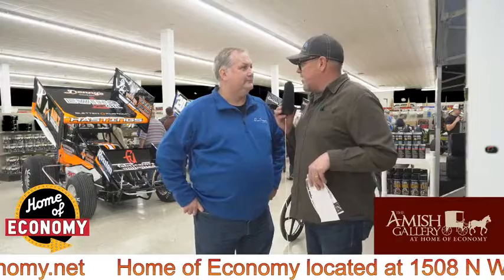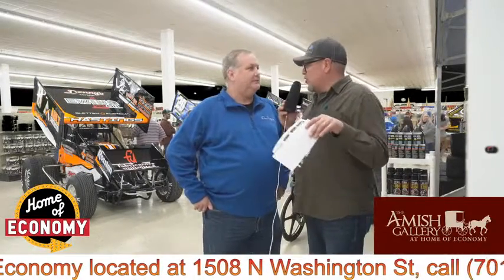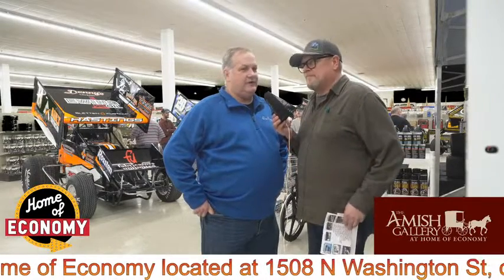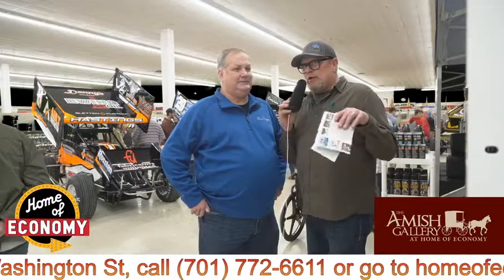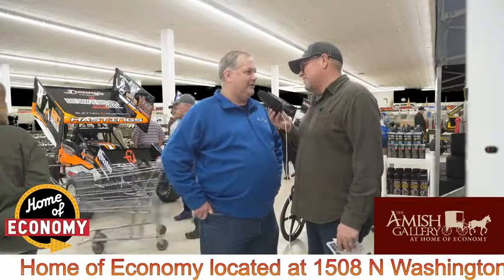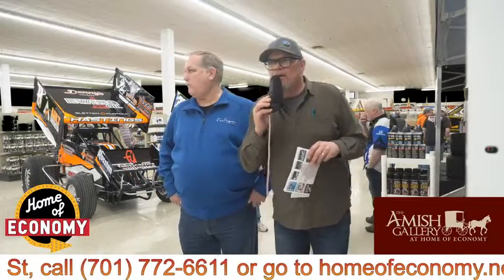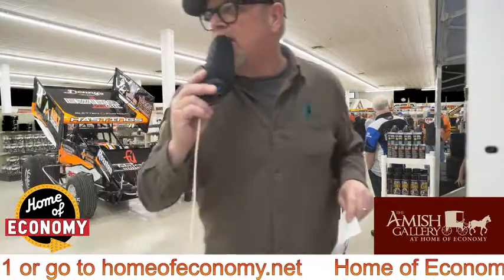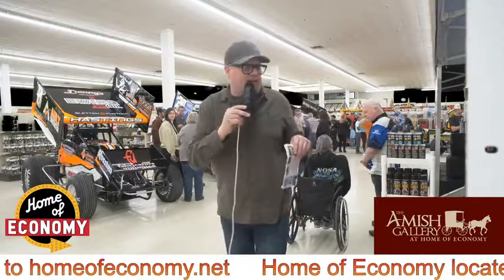GFBS Live on Location: Home of Economy 3rd Annual Indoor Racer Showcase